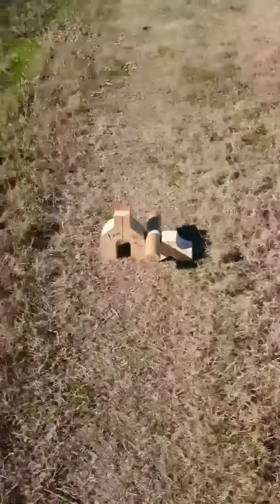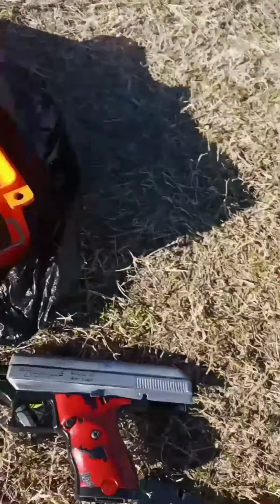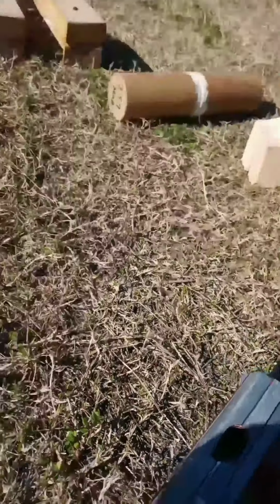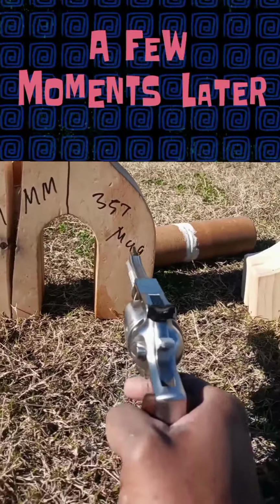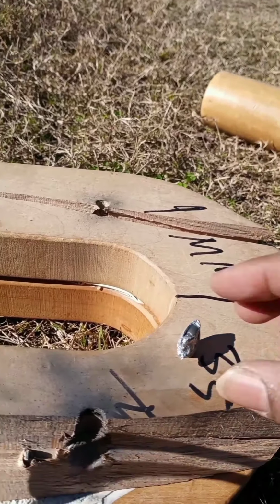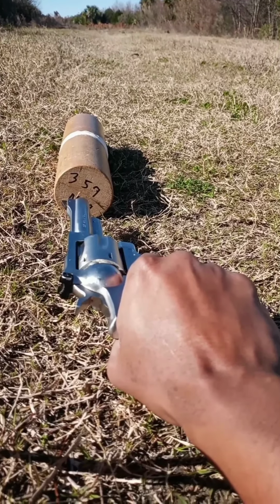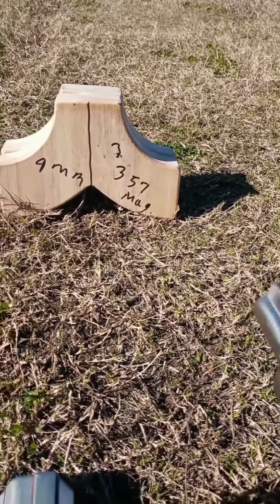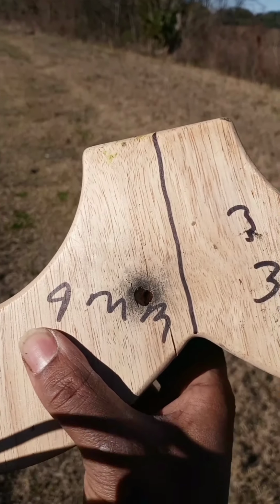357 mag. vs 9mm Full Video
Penetration test between two pistols